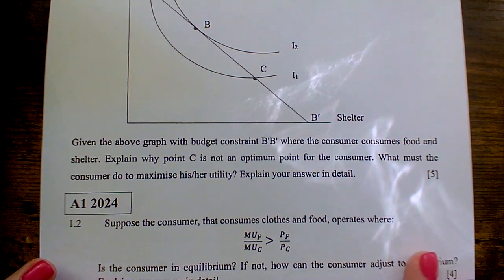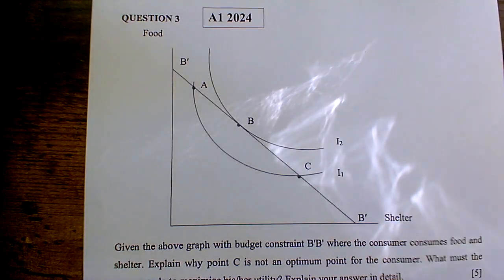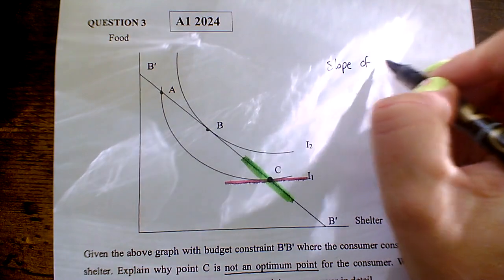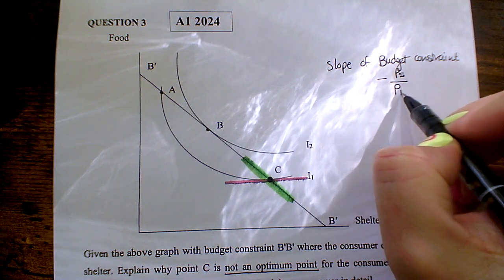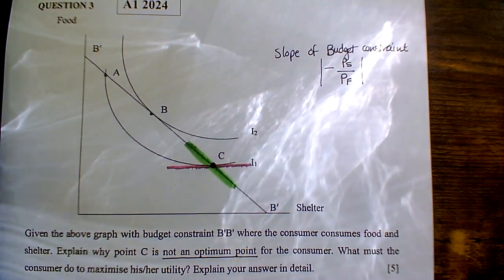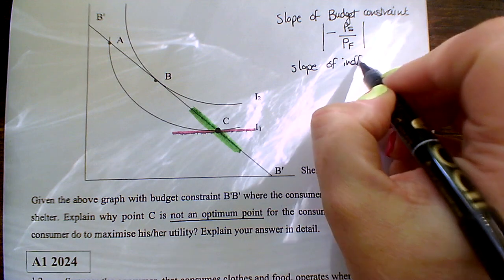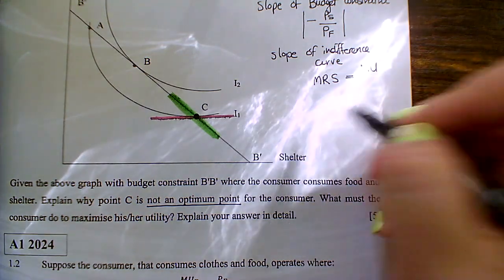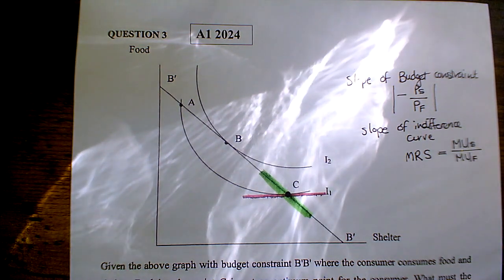Extra questions and Hicksian decomposition